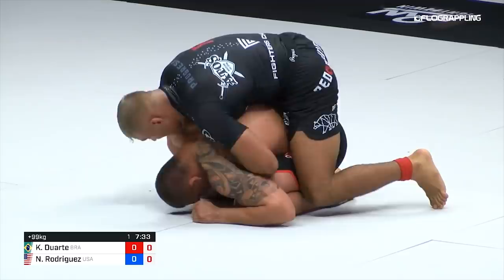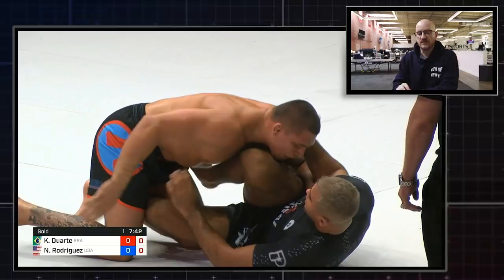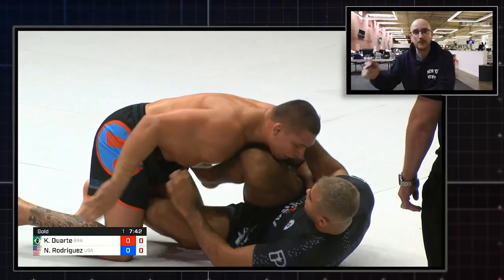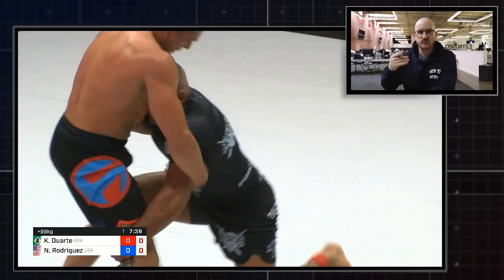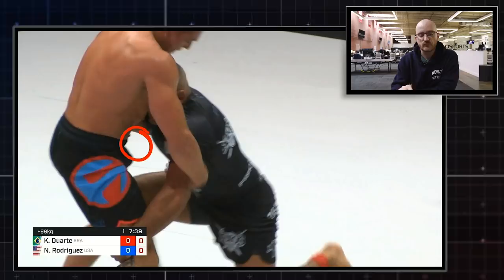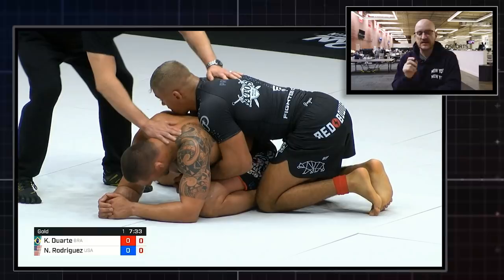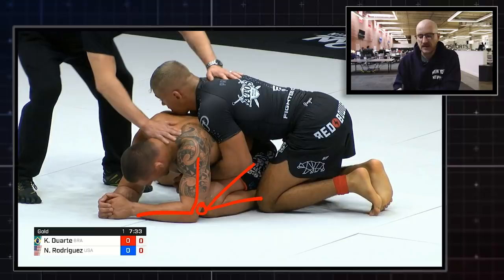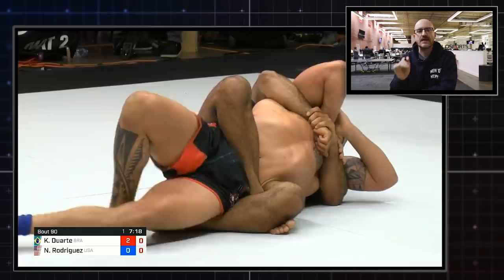How Kaynan Duarte Used Jiu-Jitsu To Outwrestle Nicky Rod At ADCC